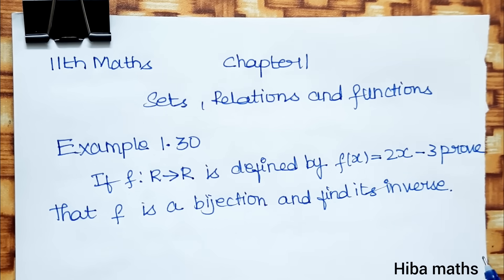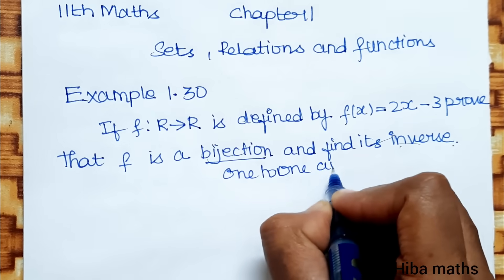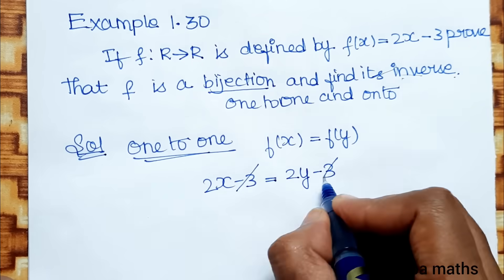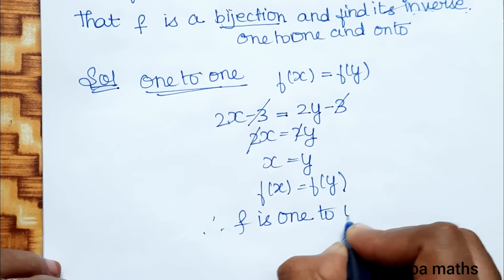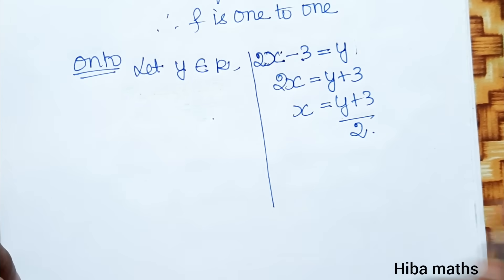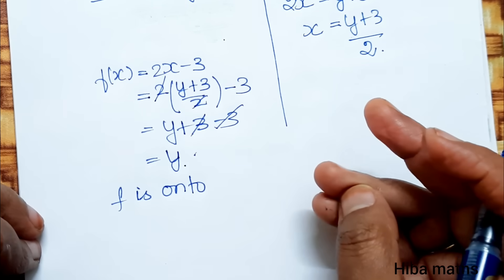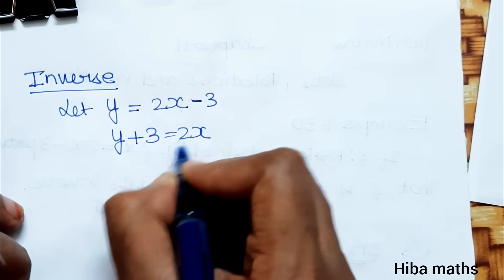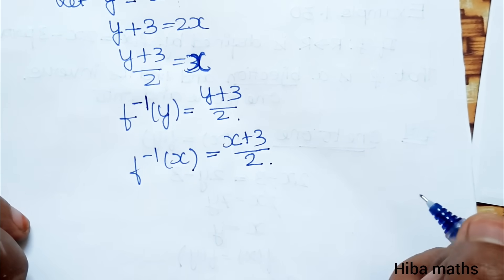11th maths sets,relations and functions chapter 1 example 1.30 tn syllabus hiba maths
11th maths sets,relations and functions chapter 1 example 1.30 tn syllabus
11th maths chapter 1 example 1.30tn syllabus hiba maths

11th maths chapter 1 sets, relations and functions
11th maths example 1.30

11th class maths tutorial for beginners
Mathematics tutorials
Maths homework help
Hiba maths